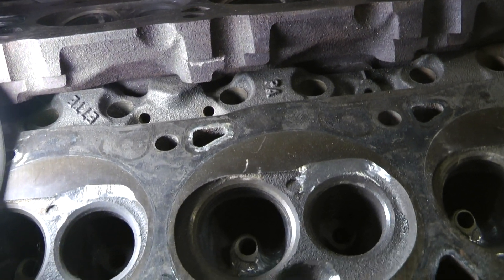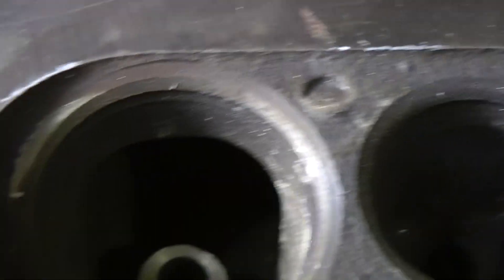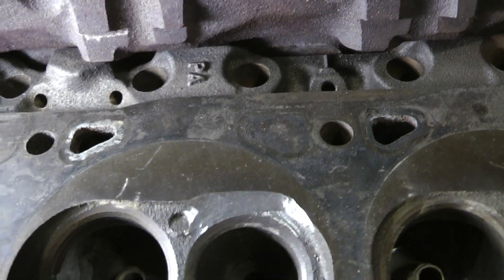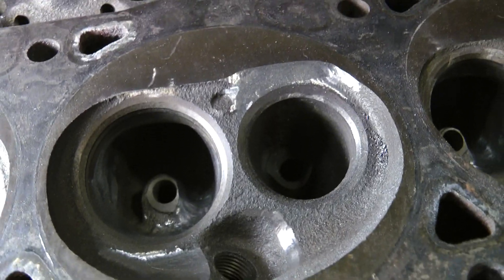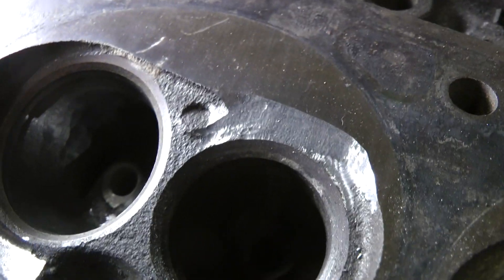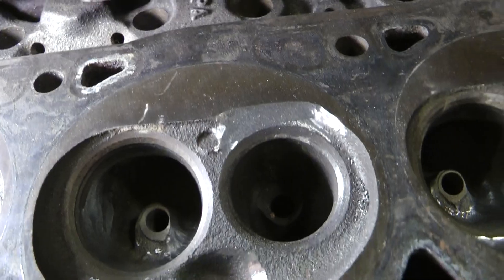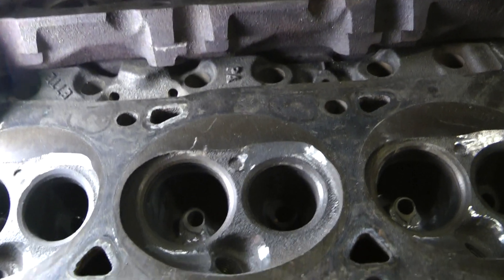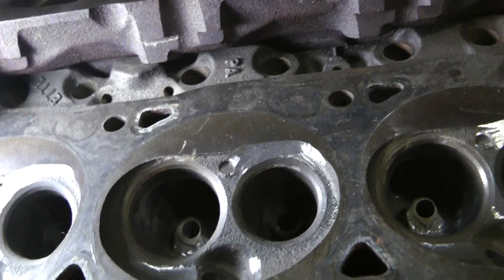Gain 3% MORE power when porting cylinder head with one cut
Just talking for a few minutes on an exhaust scavenge plateau cut and how much power you